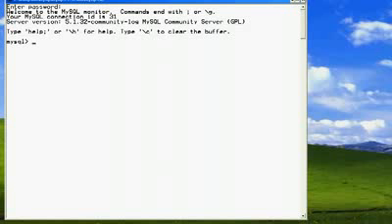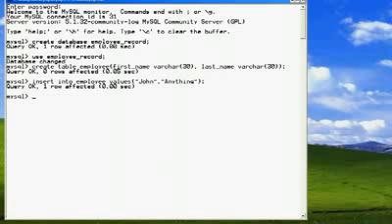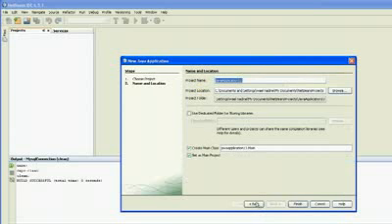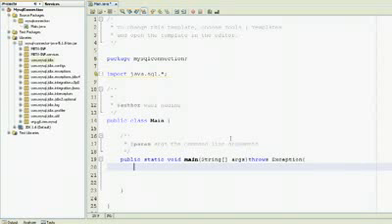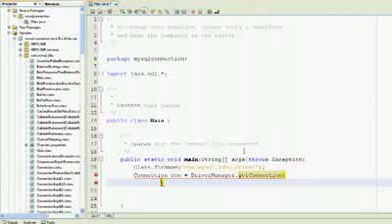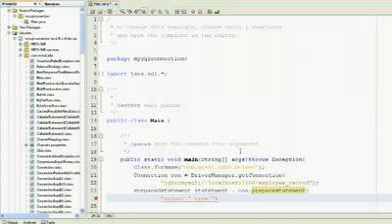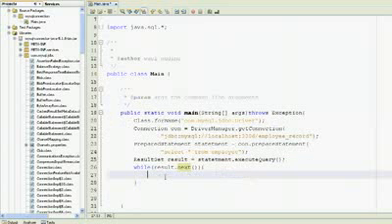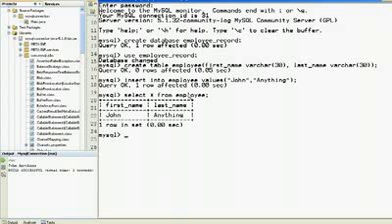Java+Netbeans+MysqlXampp Simplified YouTube